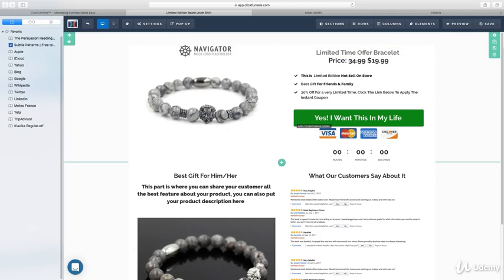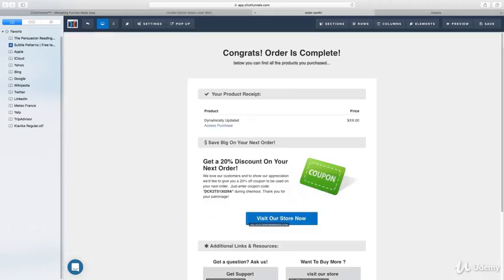How To Boost Amazon Shopify Ebay Etsy Sale With Clickfunnels : Introduction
How To Boost Amazon Shopify Ebay Etsy Sale With Clickfunnels
Create your marketing funnel to do Amazon SEO boost Shopify Sale And Sell More on Etsy Dropshipping aliexpress drop ship